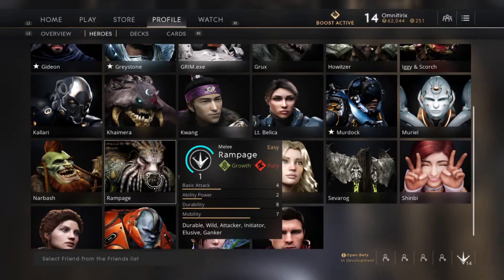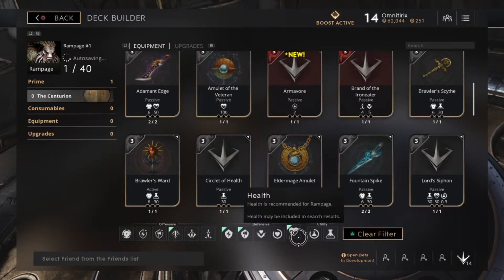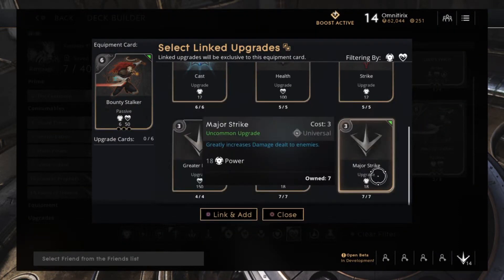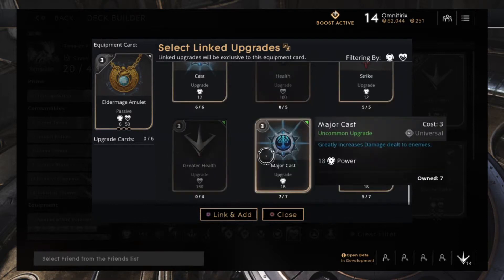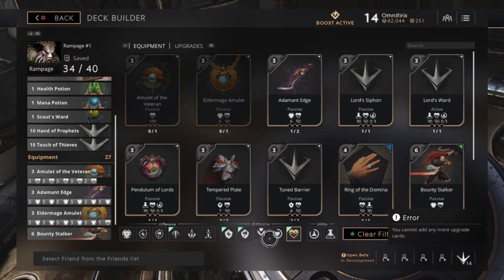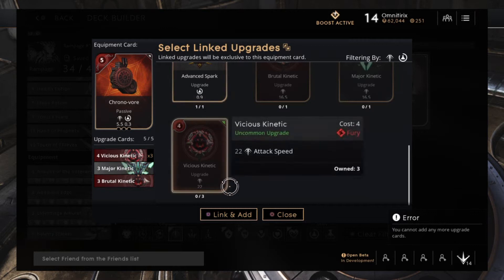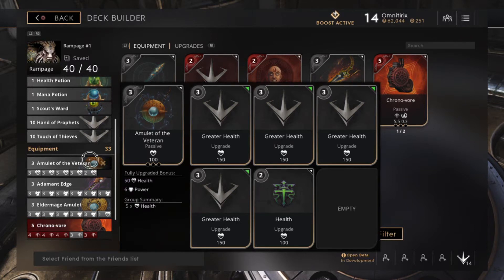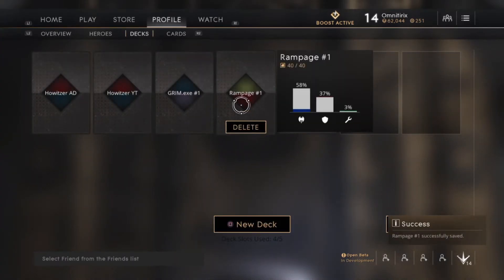Paragon Best Rampage Deck | Omnitirix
Paragon Best Rampage Deck

If you liked this Video, Give a Big Thumbs up and if you wanna see me again Subscribe and dot forget to hit the notification Button to become a Part of the notification Squad.

I just Started doing Twitch so if you like look up my Twitch Acc.:

▬▬▬▬▬▬▬▬▬▬ TTT Server ▬▬▬▬▬▬▬▬▬▬▬▬▬

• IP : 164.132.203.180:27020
• Name : [UK] Nova Gaming | CS:GO Items|Unique Items|Need Staff

▬▬▬▬▬▬▬▬▬▬ Cool Links ▬▬▬▬▬▬▬▬▬▬▬▬▬

• TS3 ts.WolfZahnAim.com

Omnitirix | Use this Code to get free 0.50$

▬▬▬▬▬▬▬▬▬▬ Set Up ▬▬▬▬▬▬▬▬▬▬▬▬▬

•Chair: Songmics Swivel Office chair with High Back OBG26B
•Headset: Plantronics 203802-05 Rig 500E, Headset, E-Sport Edition
•Mouse: Bloody V3M Gaming Mouse
•Keyboard: Dell USB Keyboard KB212-B
•Monitor: Asus VS228NE 21.5 inch Widescreen 1080p Full HD LED •Monitor (1920x1080, 5ms, VGA, DVI-D)

Im Currently also Looking for a new PC so i will do that with the new PC :3

▬▬▬▬▬▬▬▬▬▬ Music ▬▬▬▬▬▬▬▬▬▬▬▬▬